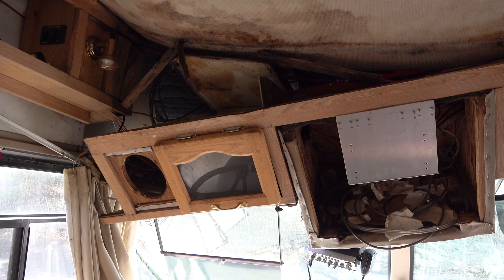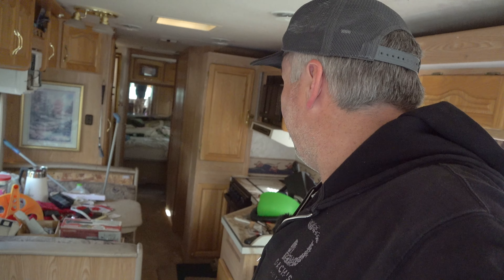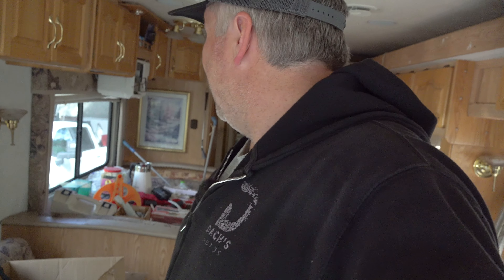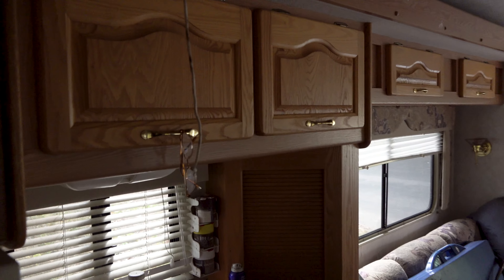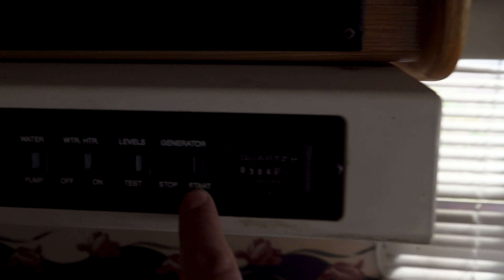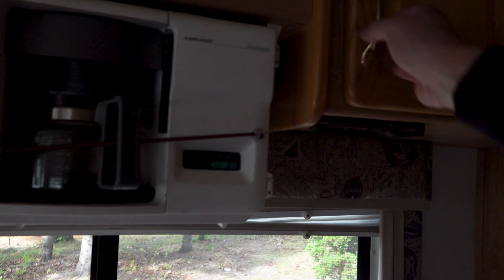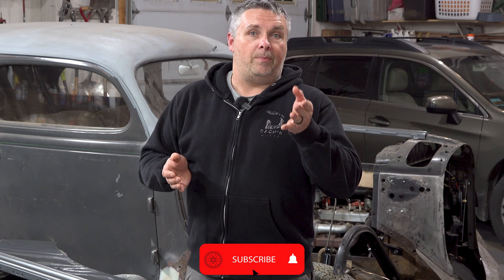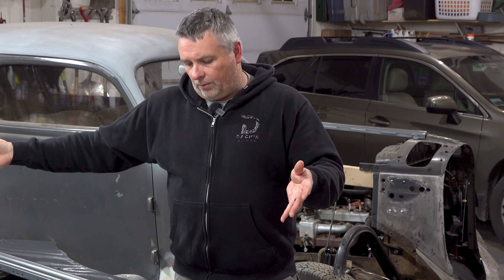The Abandoned RV: This Rescue Took a Drastic Turn.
In this episode, we tackle the unexpected challenges of rescuing an abandoned RV. From dealing with a pesky diesel fuel leak to battling brisk fall weather, this project quickly turned into an expensive problem.

We tried everything from supporting the bulkhead to working on the air brakes and drive shaft. Unfortunately, not all went as planned. But hey, that’s part of the journey, right? Despite the setbacks, there’s a lot of valuable lessons to learn here about RV rescues, and planning for the unexpected.

Your support means the world to us! Plus, don't miss out on our upcoming contests and special offers for our loyal viewers.

Until the next video, have fun and happy DIY-ing! 🚍🔧✨

Amazon Store